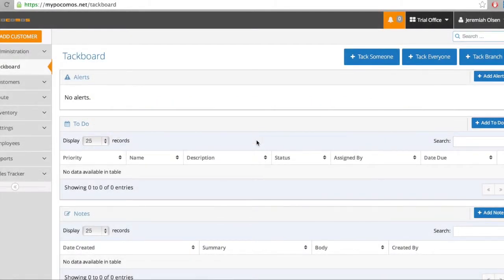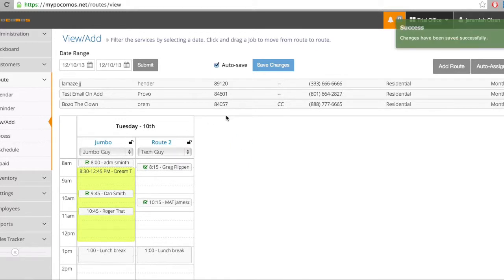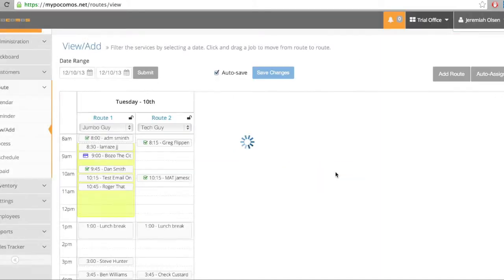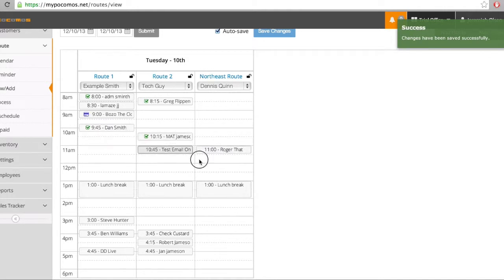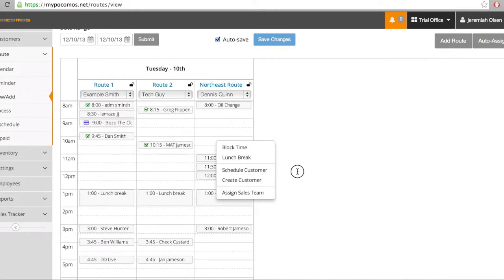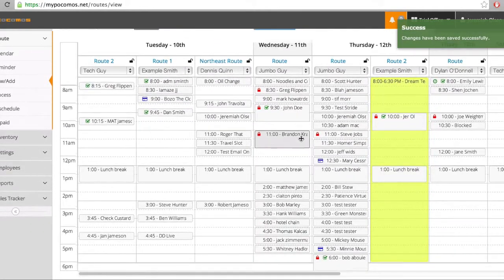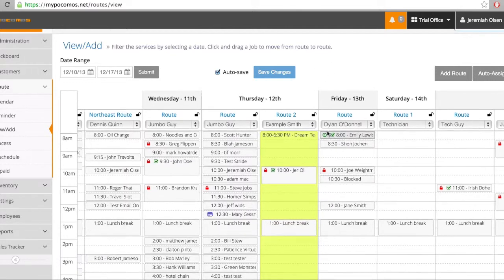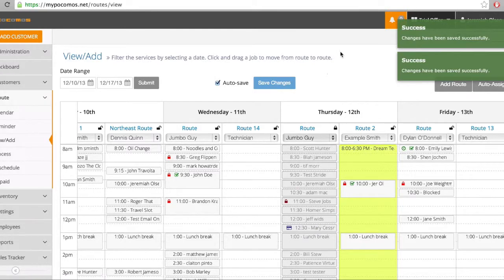View/Add (scheduling) Route Tutorial